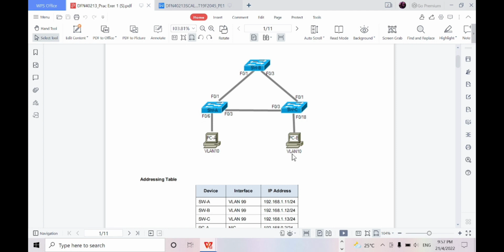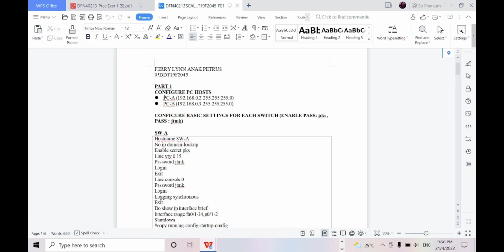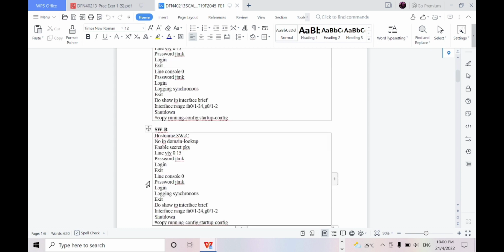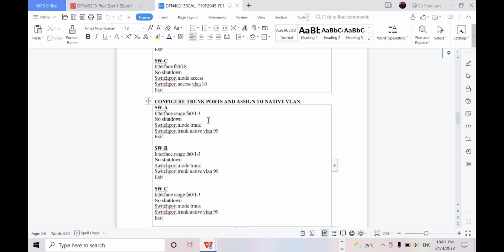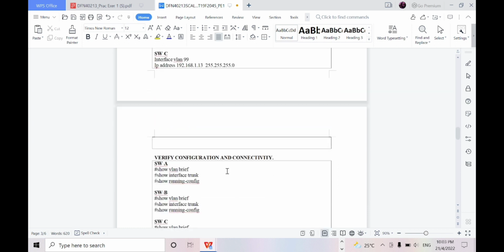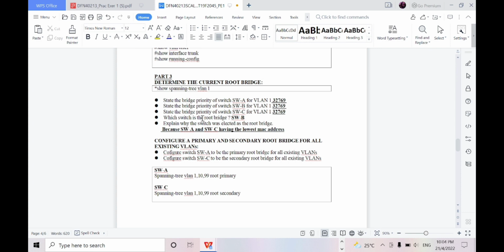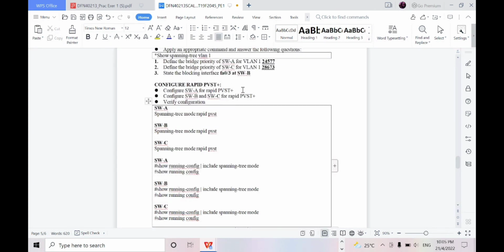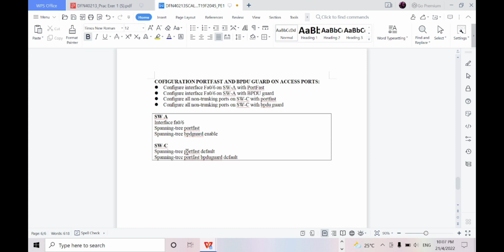DFN40213 SCALING NETWORK